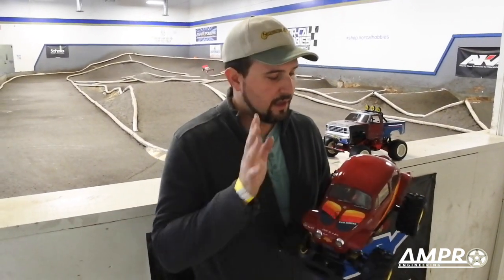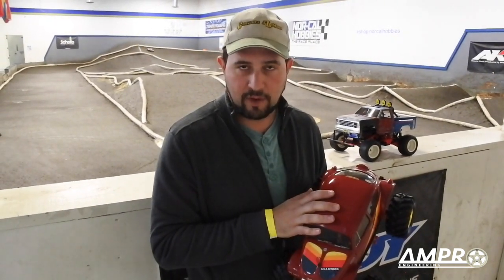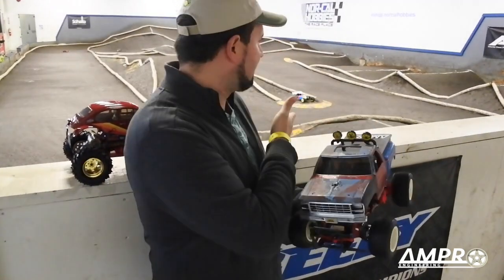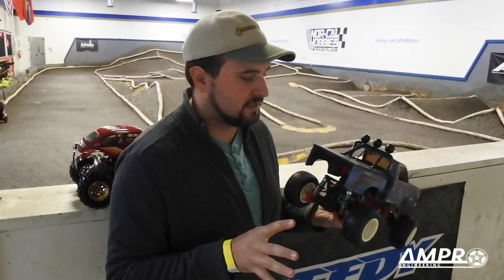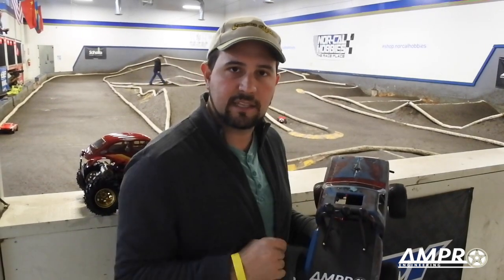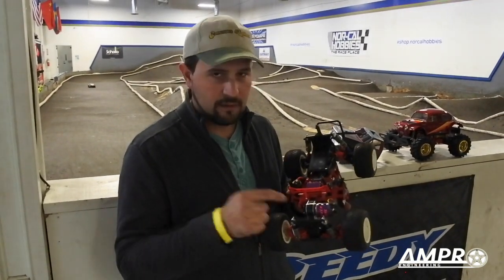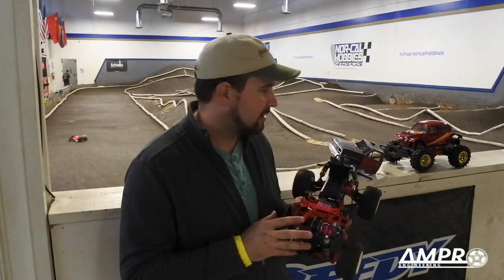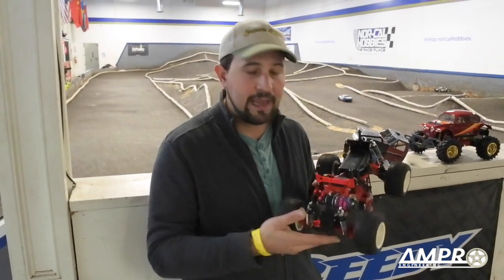E45: MIP Tamiya Blackfoot Super Ball Diff Test Drive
A big thanks to all the people that came together and made this happen! It is an example of what we can do as a community. Of course, this would not have happened with out MIP!